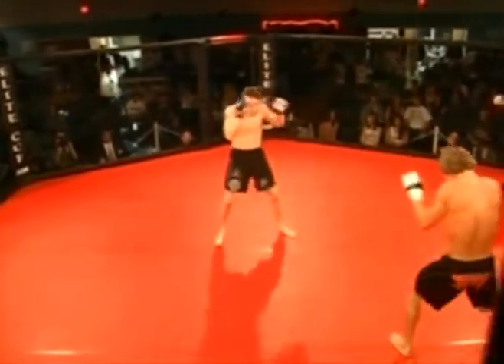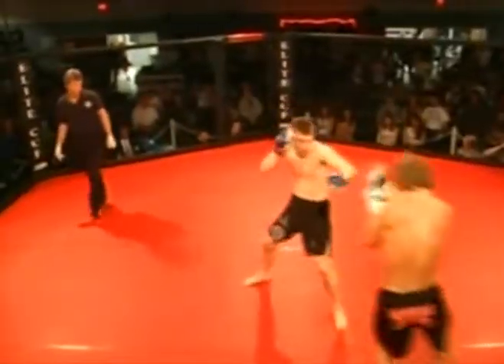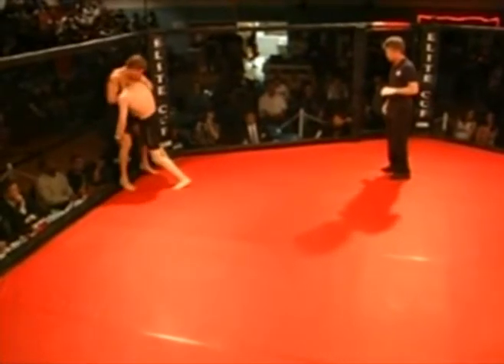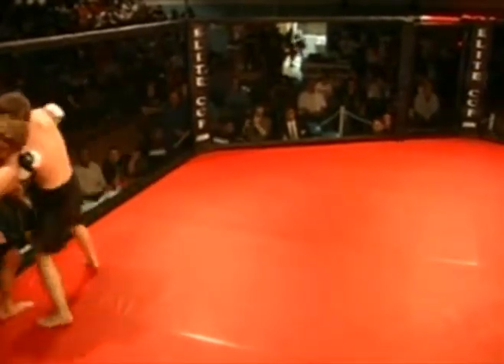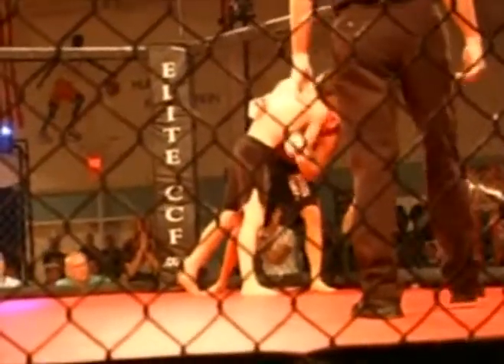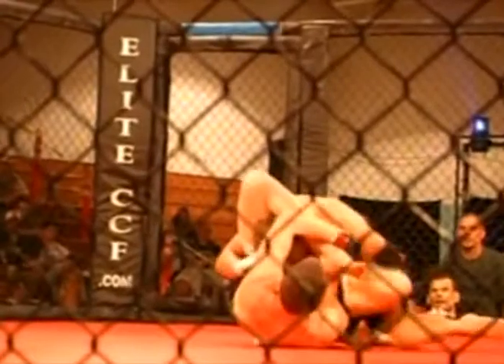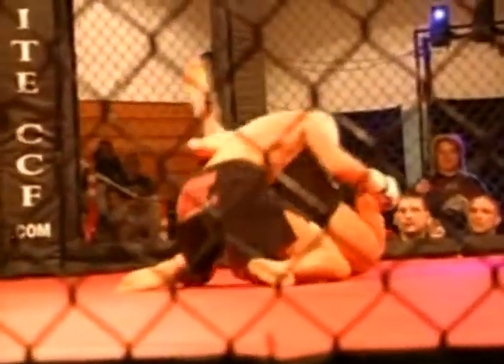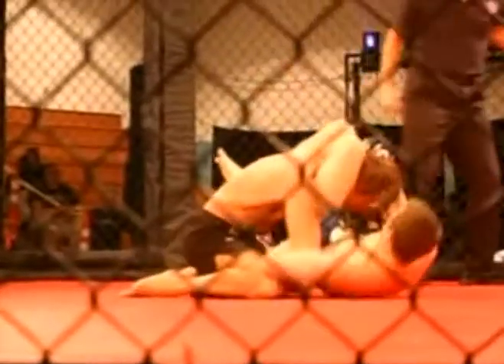ECCF 11: Paul Reese Vs. JJ Brantley